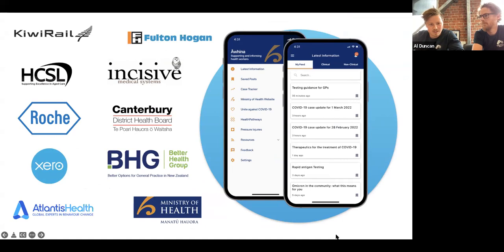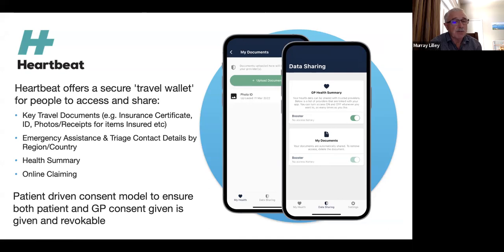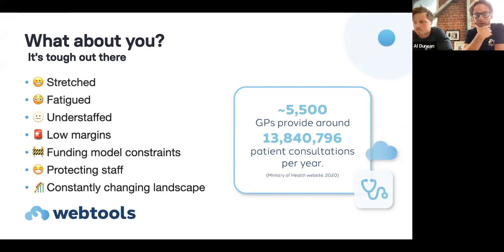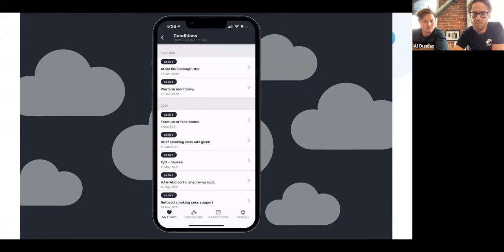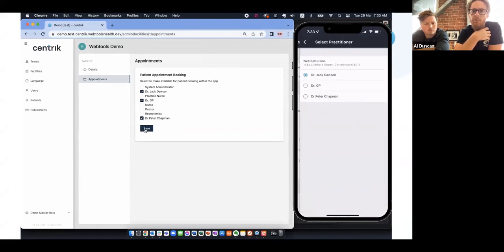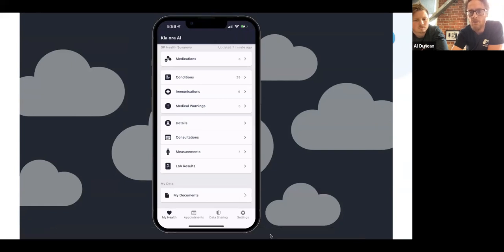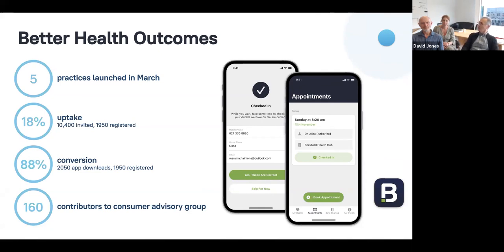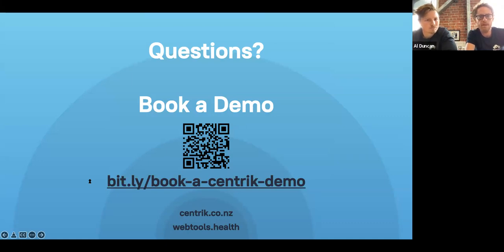Webinar: Centrik by Webtools Integration with Medtech ALEX® - PatientEx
Beyond patient portals with Centrik PatientEx, a seamless digital experience. In this webinar we explain how PatientEx integrates seamlessly with your Medtech PMS through ALEX®. How it can save your practice time and money whilst empowering your patients.